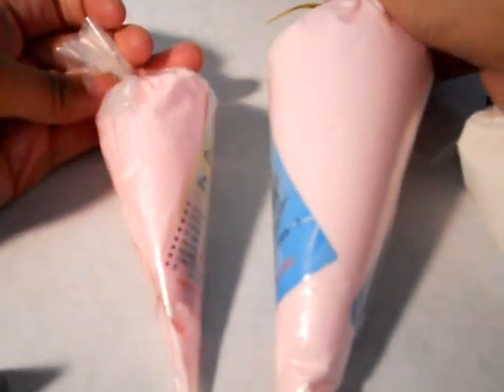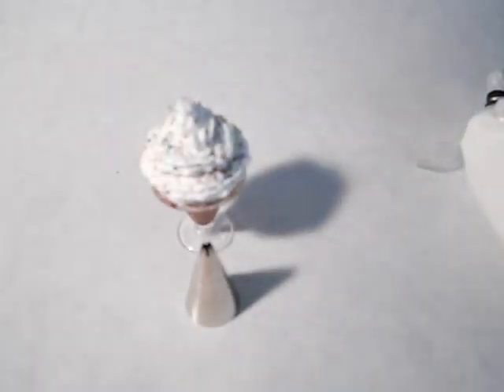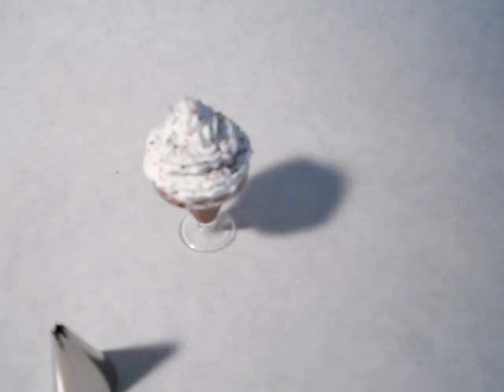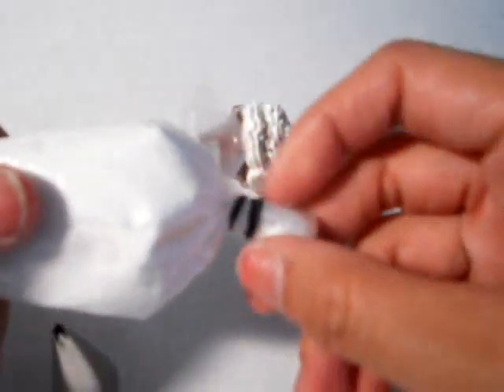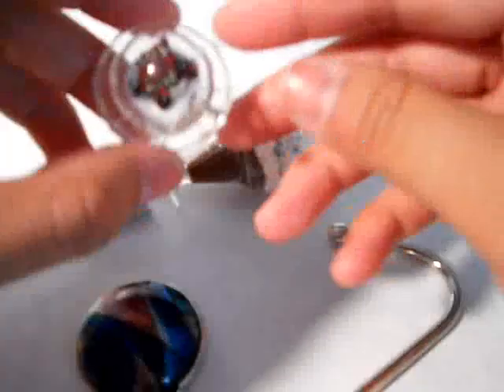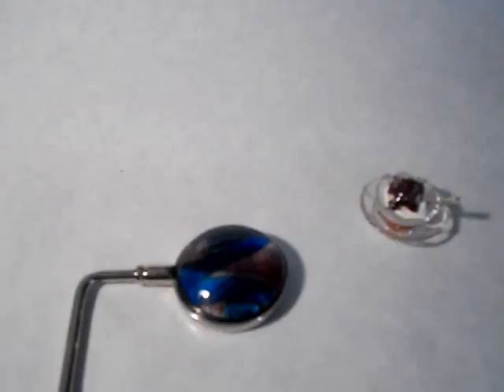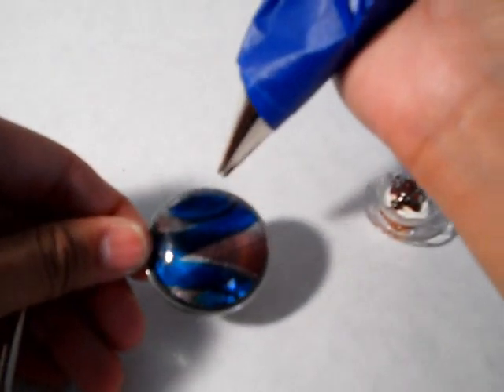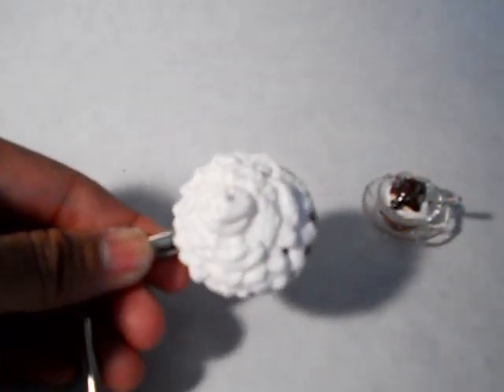DIY Crafts on How to Dress Up Your Purse Holder and Short Whip Cream Clay Review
This is a short tutorial on how to dress up your purse holder and a small review on Honey Whip Cream Clay we use.
(It's my favorite to use.)

You will need for this project:
-Mini Cups
-Water color paint or Pigment to color the resin
-Purse Holder
- Whip Cream Clay
-Miniatures to put on top of your purse charm (Optional)
-Sprinkles (Optional)

You can find many different types of Sundae cups and other items like: flexible molds, polymer canes, air dry clays and other Ultra kawaii Items in my online stores and my Etsy store Happy Crafting! If you enjoyed this video please rate us.